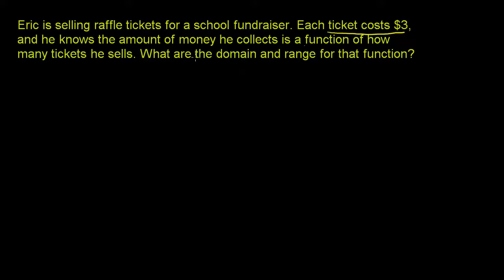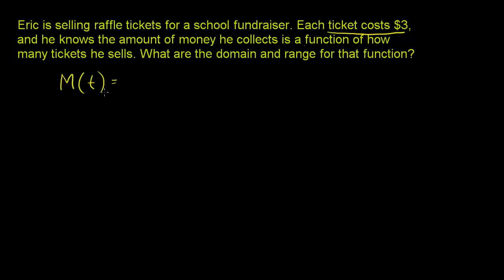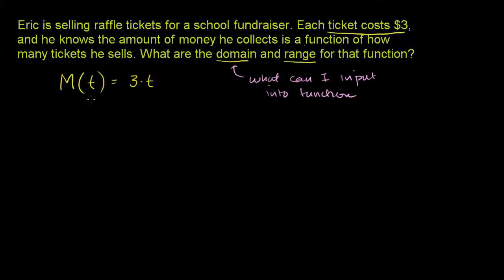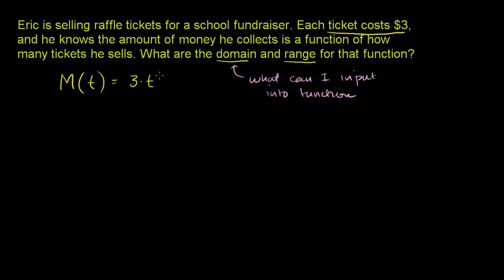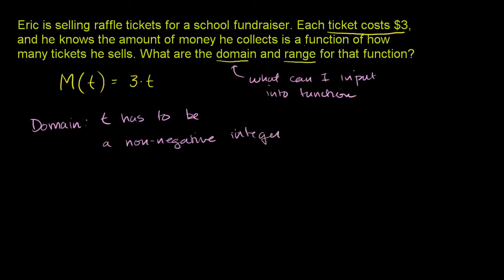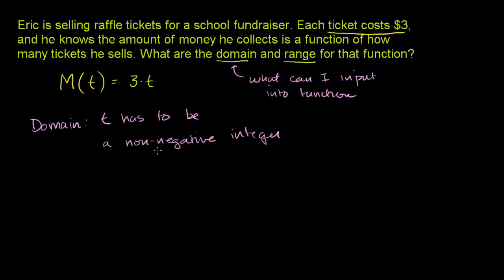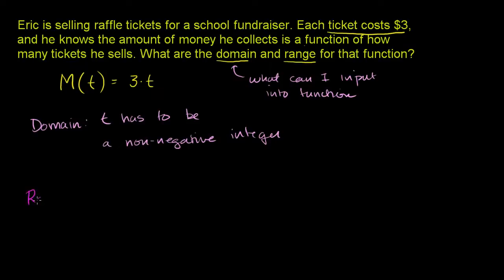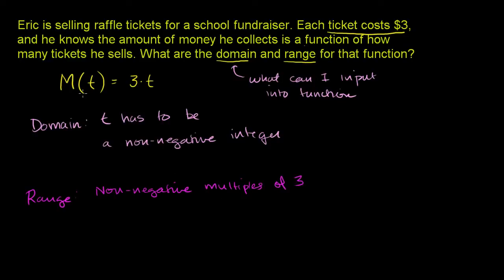Domain of modeling functions | Functions and their graphs | Algebra II | Khan Academy